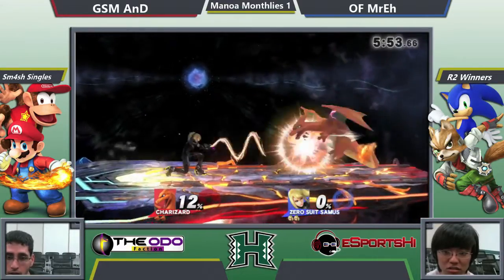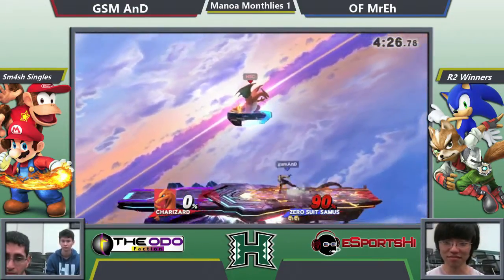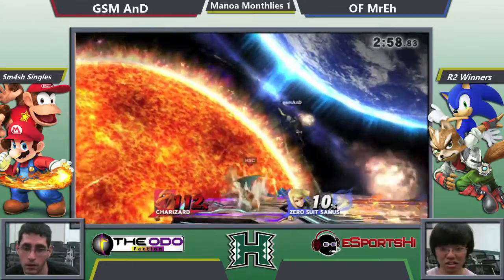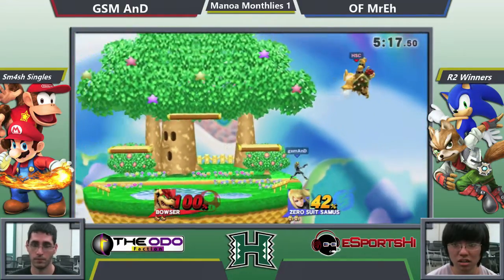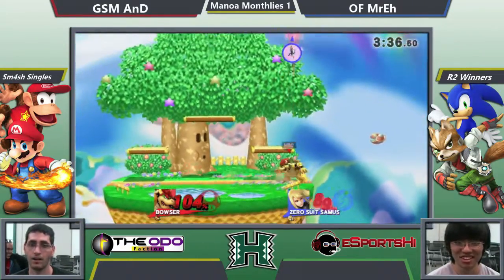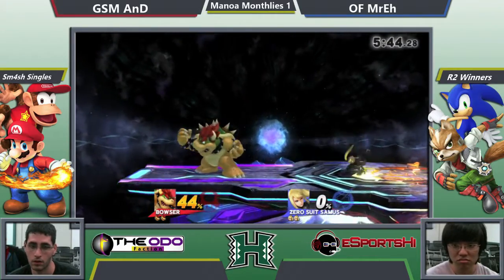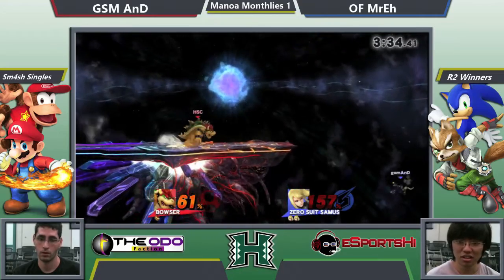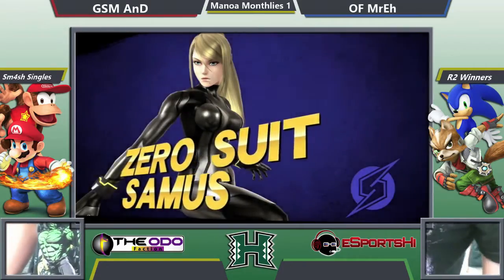Manoa Monthlies 1: SSB Wii U - WR2 - AnD vs MrEh [720p/60fps]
Manoa Monthlies 1
06/20/2015
Venue: UH Manoa Campus Center